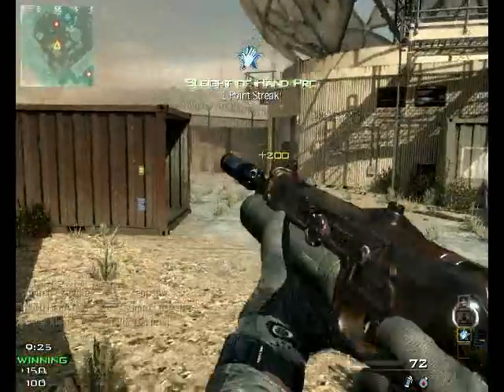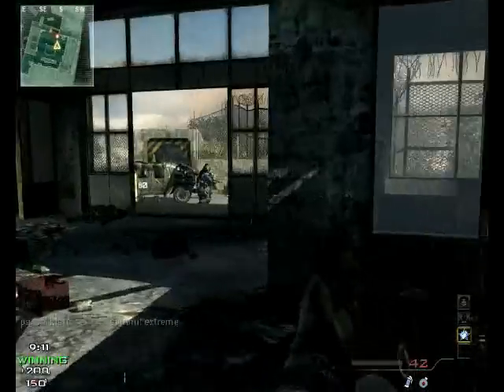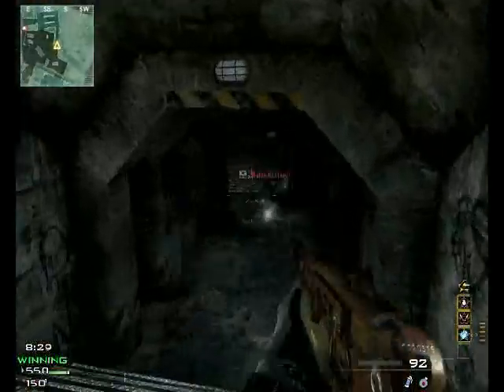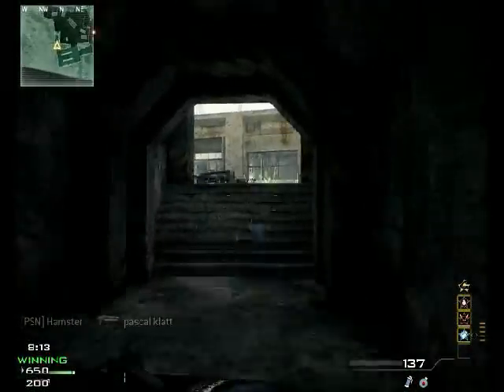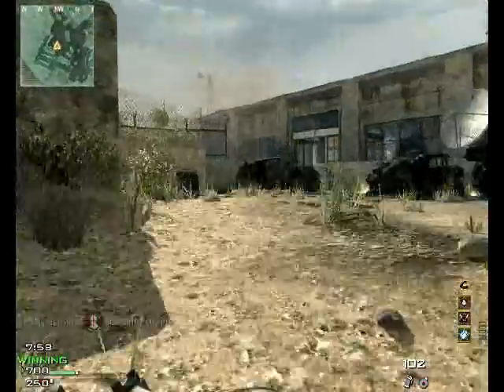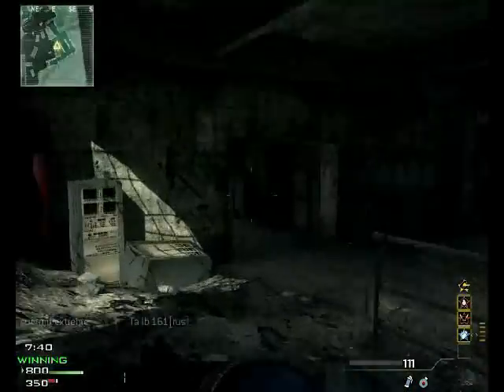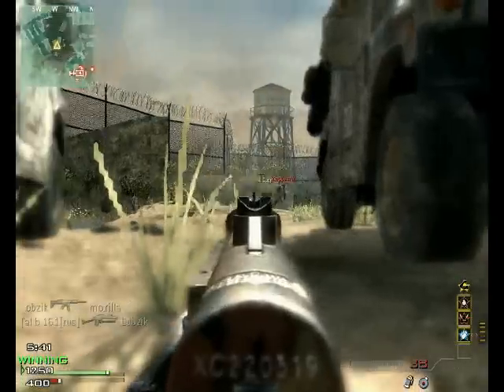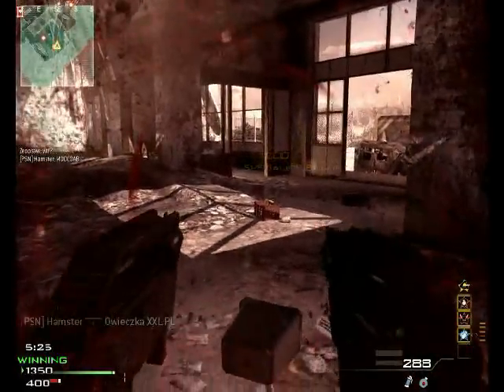MW3 MOAB gameplay/commentary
In this video I wanted to show you guys the easy way to get an M.O.A.B. in CoD mw3.
If i'll get 10 likes, i'll post another M.O.A.B. commentary :P Check out Alphadraft